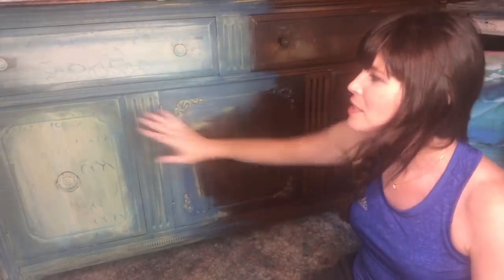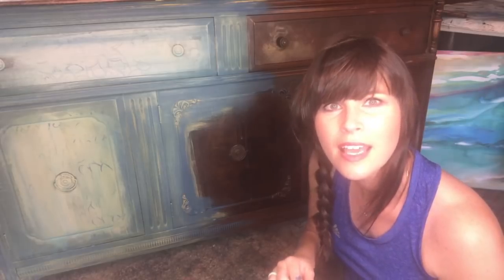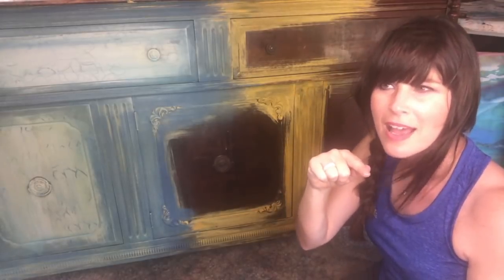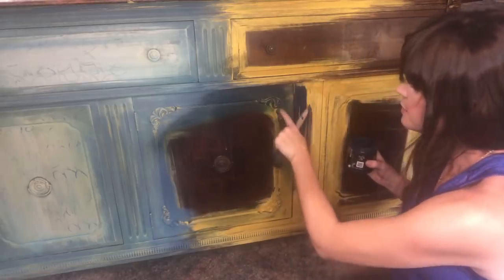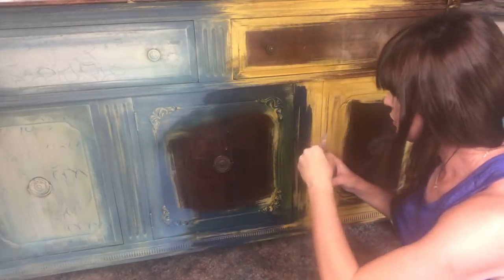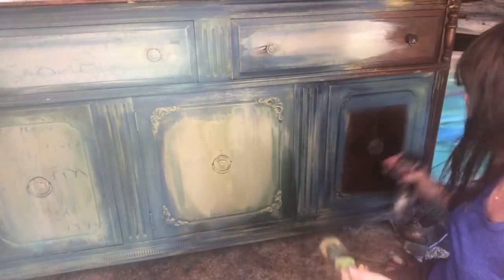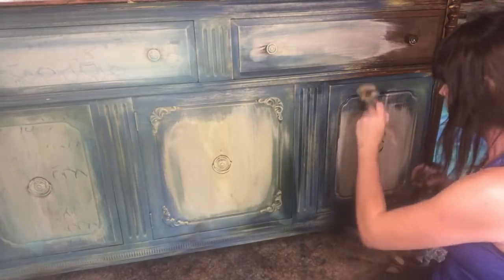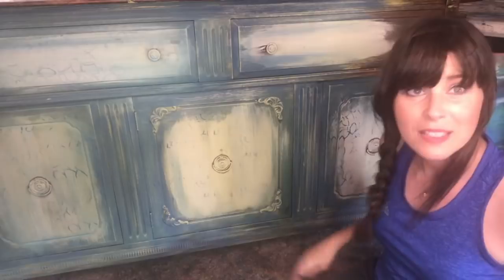Buffet Furniture Makeover Part 2